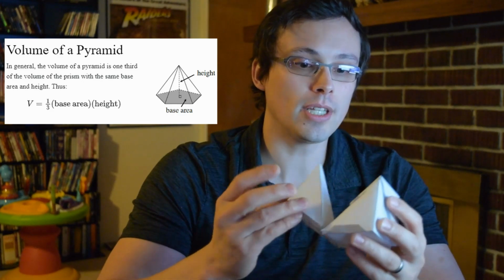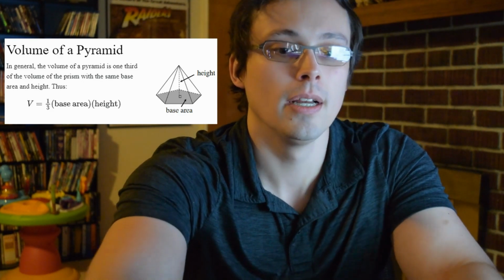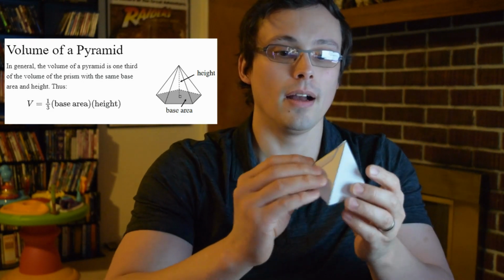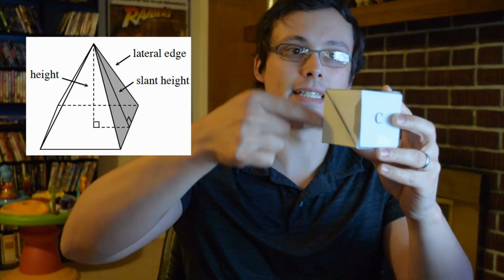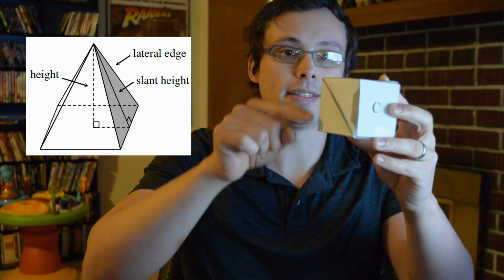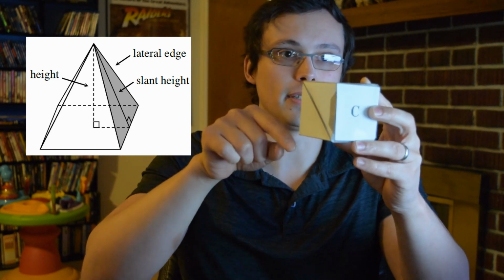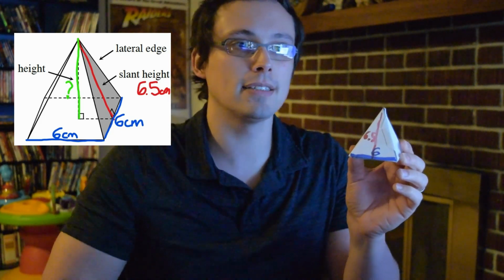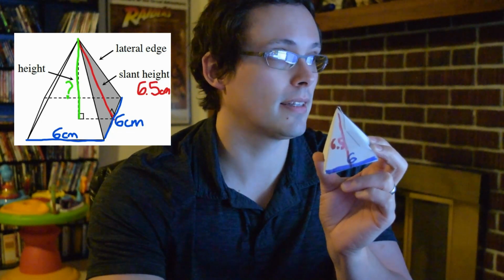Pyramid Volume Formula Explained